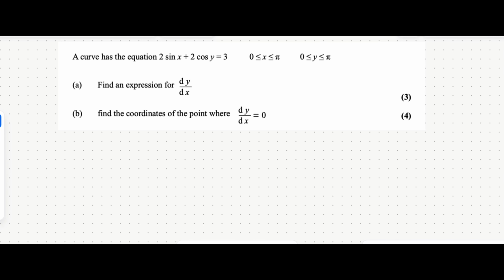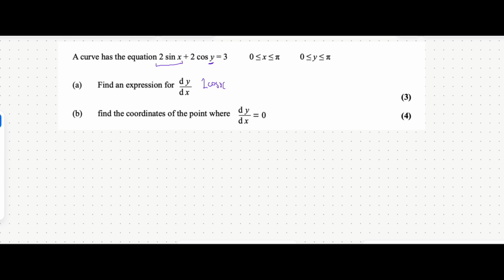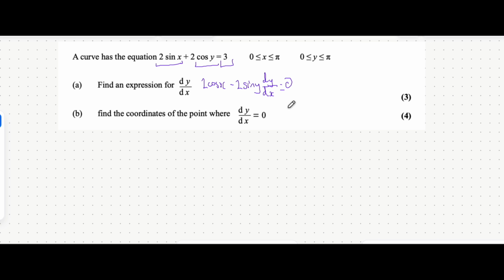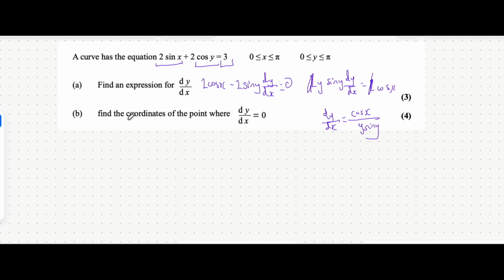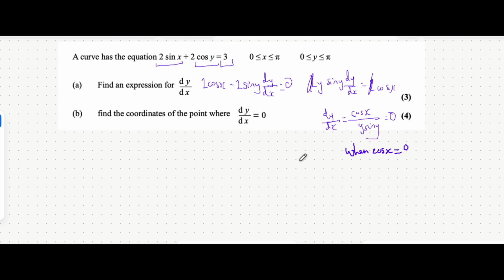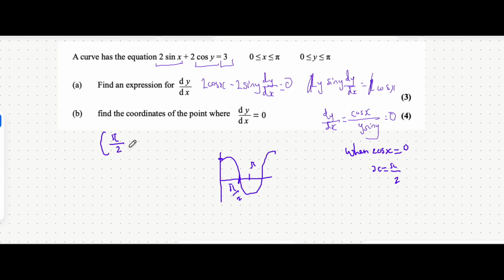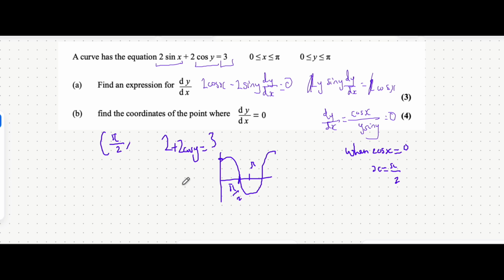Implicit Differentiation- A Level Maths